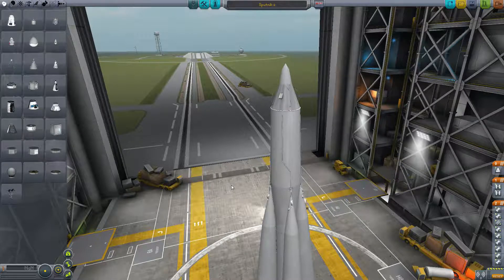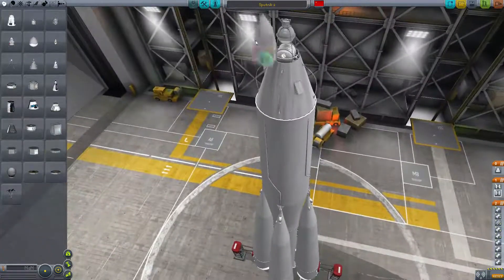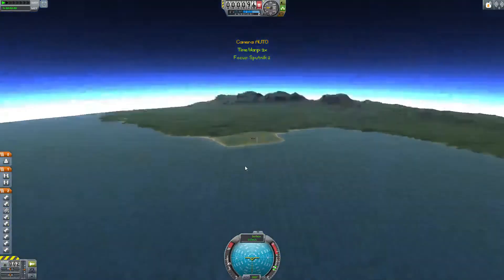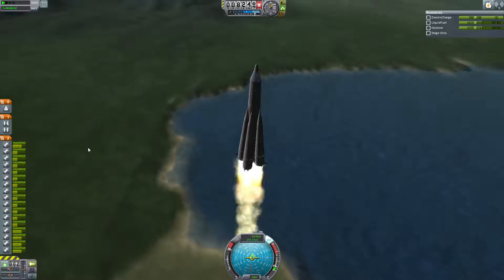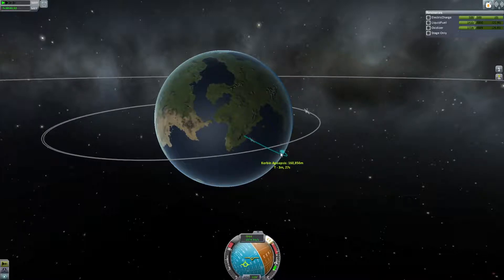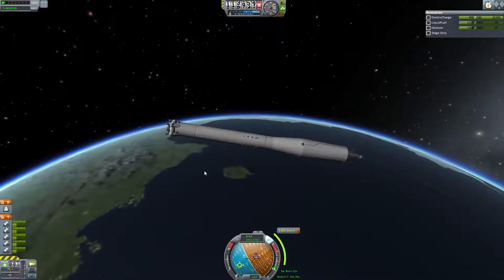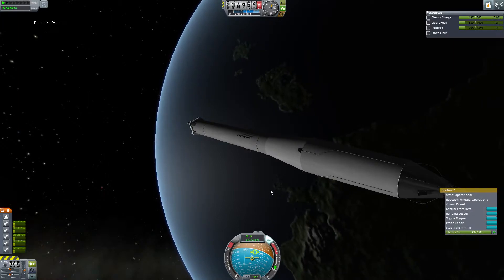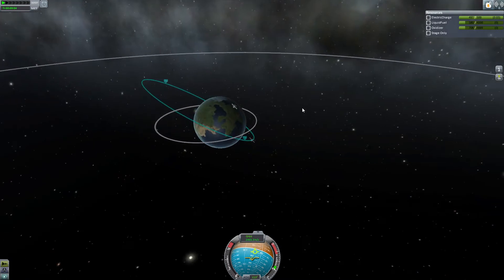11 November 1957 - History Repeats Itself - Sputnik 2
In this episode, I recreate the first living thing in space, Laika!

Inspired by Mendahu from Reddit and his “KSP History” series.